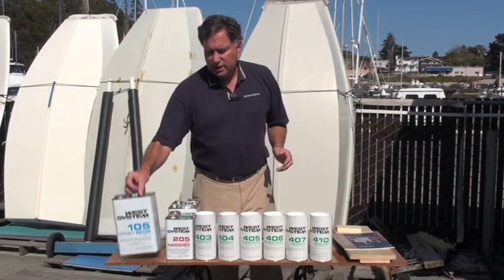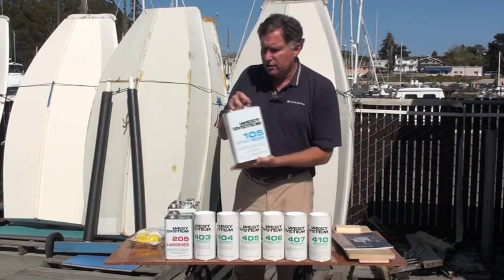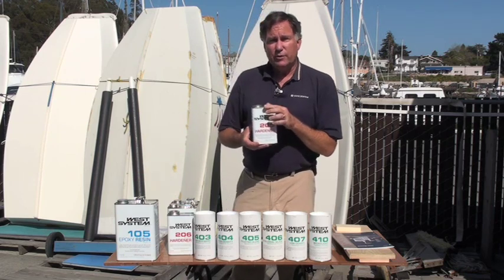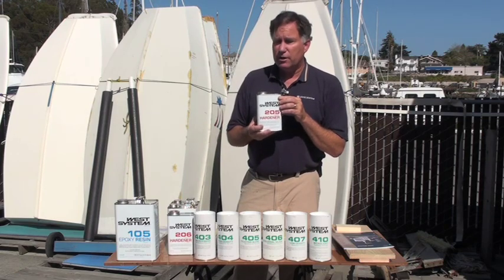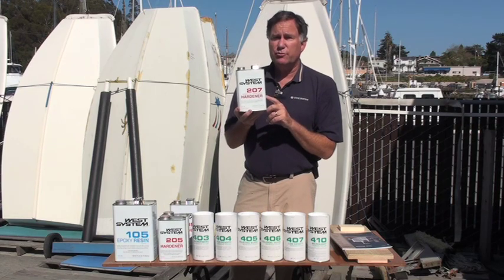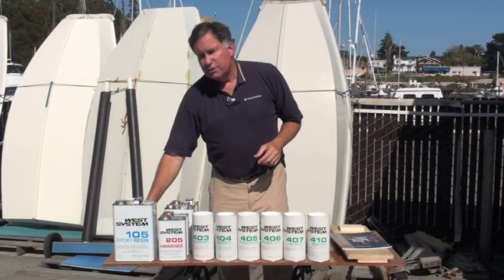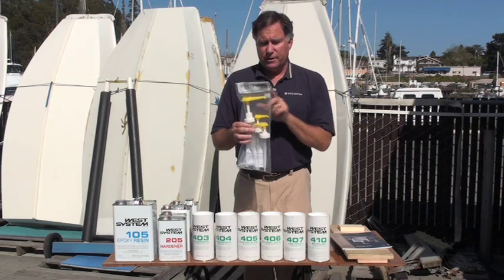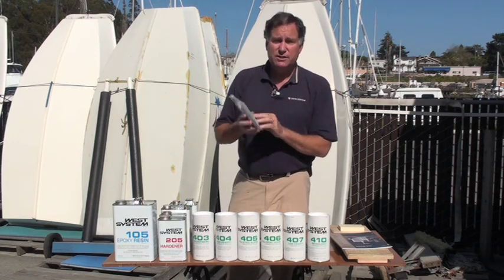DIY Resin and Hardeners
DIY Resin and Hardeners: The base material of the West System family of products, 105 Epoxy Resin and the corresponding hardeners are the core building blocks of your boat repair.